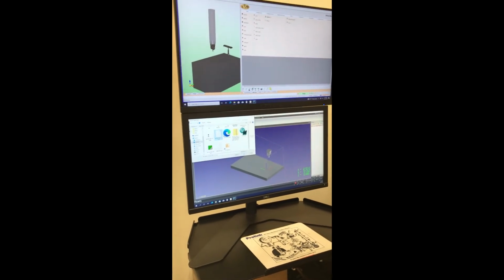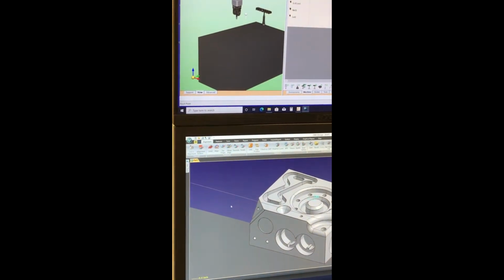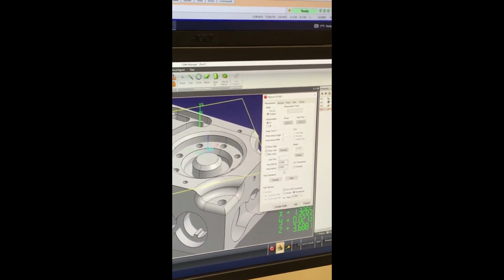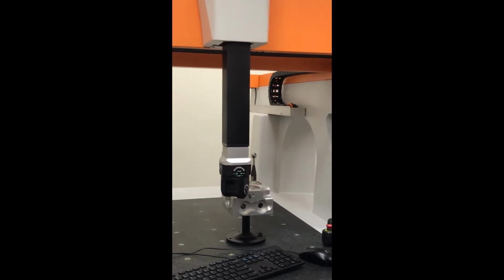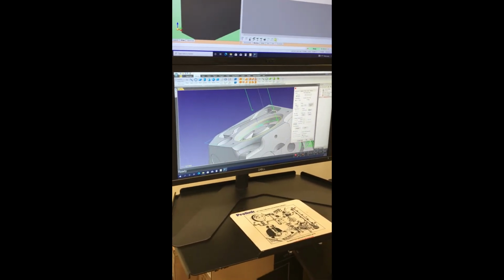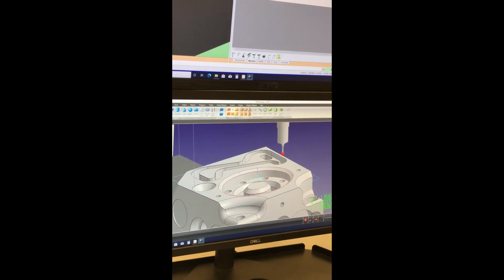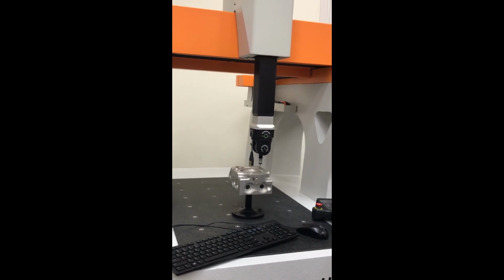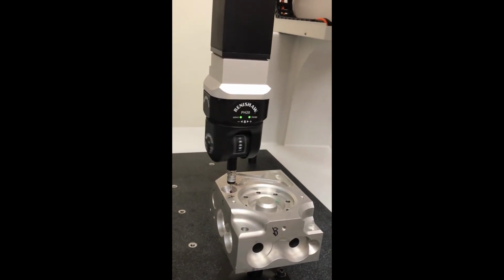CAD Step file to CMM Manager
AIMS Metrology demo of taking a CAD step file to create a CMM program in CMM Manager